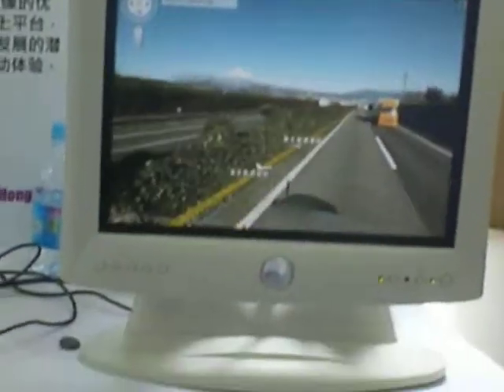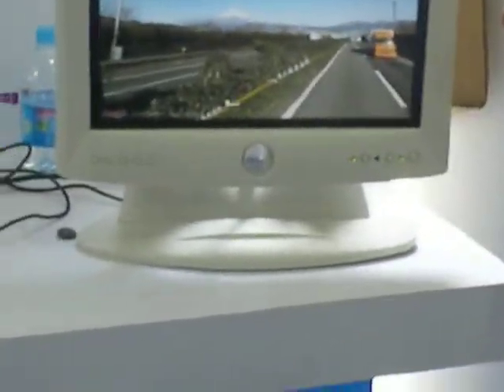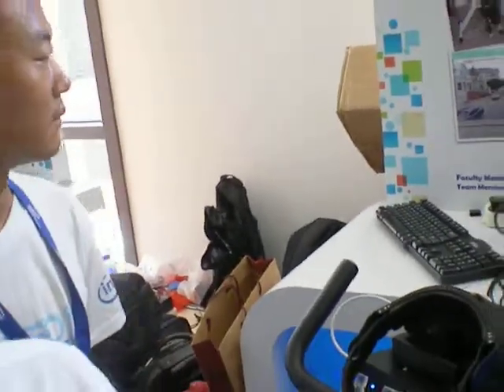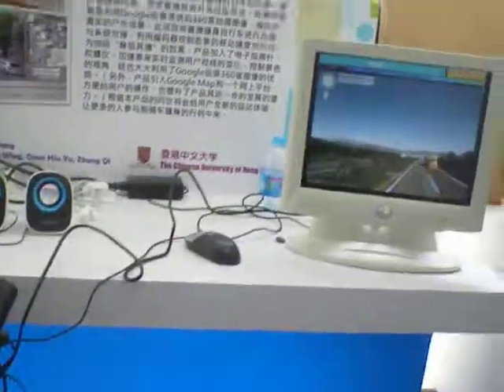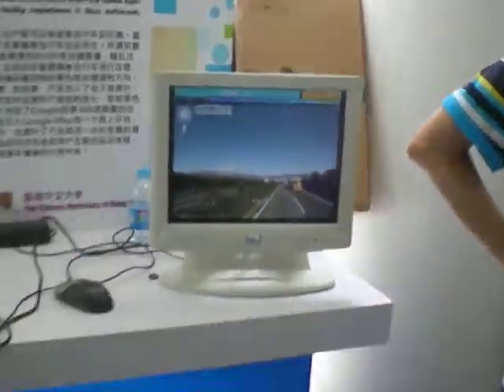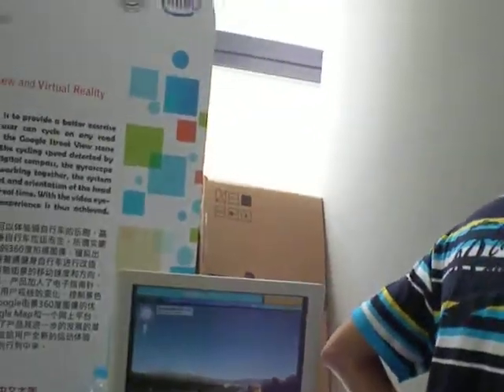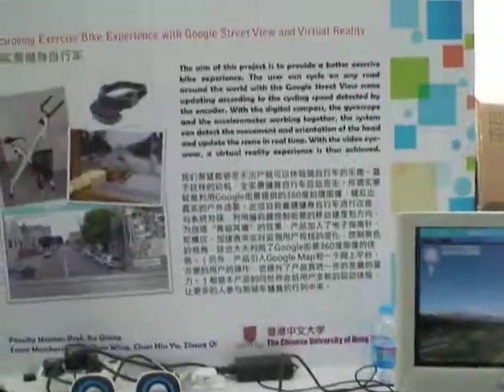Intel Embedded Design 2010 -- Exercise bike with google street view